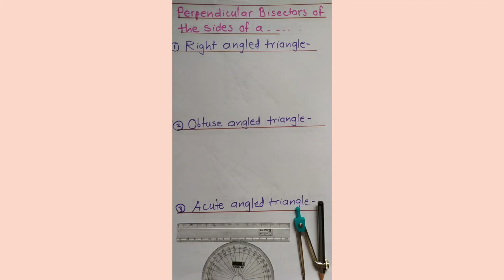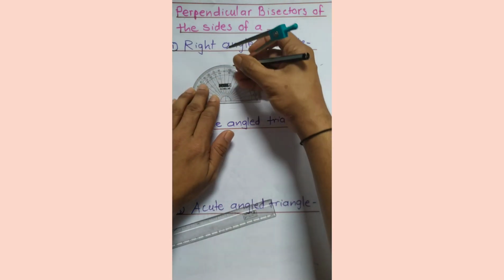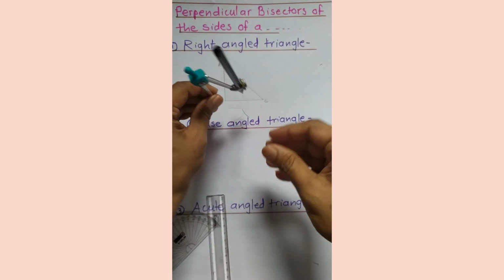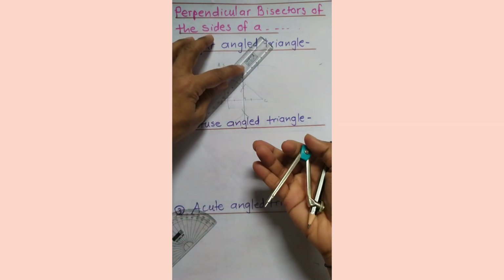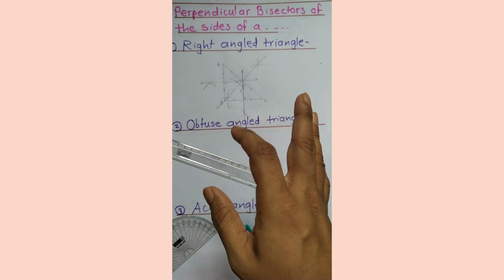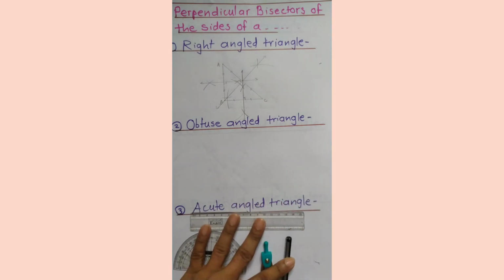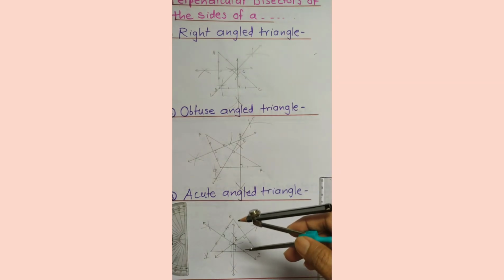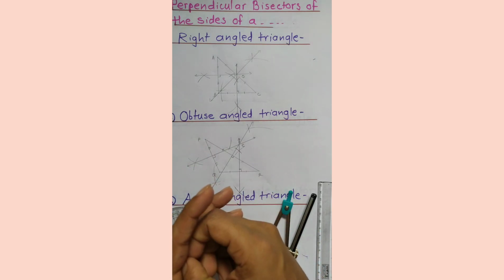Std-7th# Geometrical construction# part-7# Perpendicular bisector of sides of a triangle